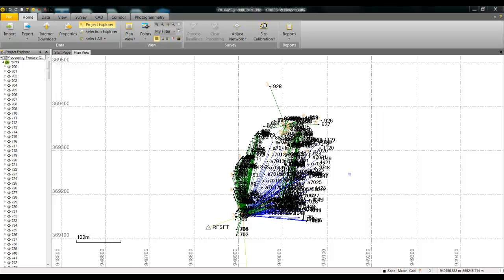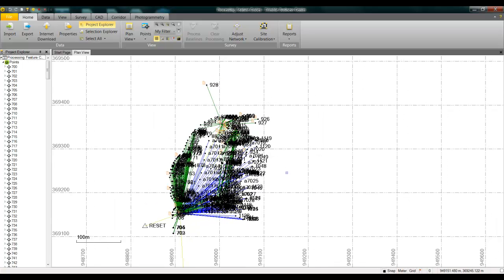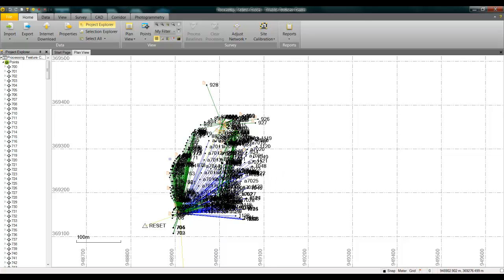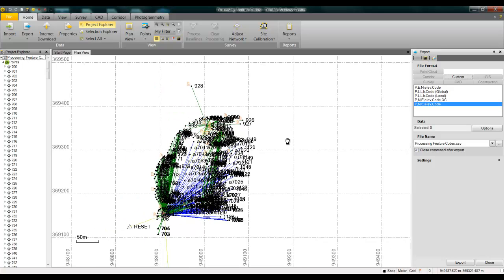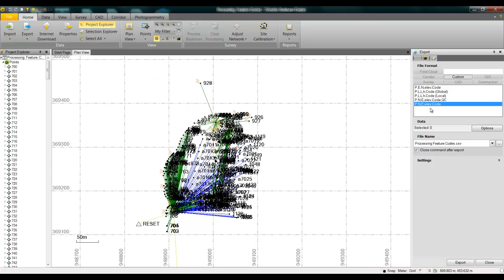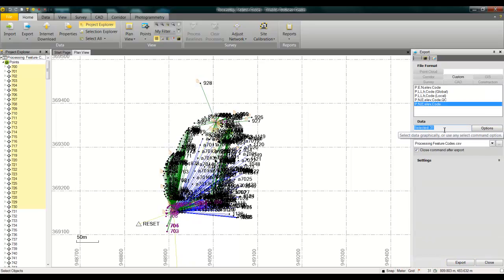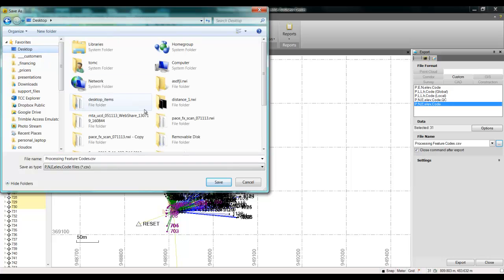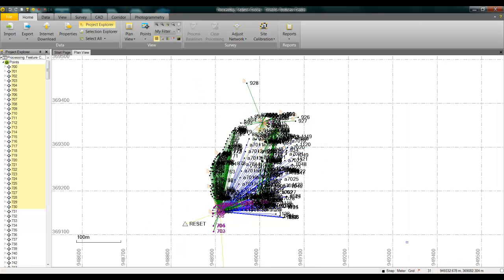Trimble Business Center: Exporting Points by Range (.csv)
Designed for today's fast-paced surveying office, Trimble Business Center unlocks the potential of GNSS surveying data. Now with flexible licensing options and powerful visualization and modeling tools, Trimble Business Center is as versatile as it is powerful.